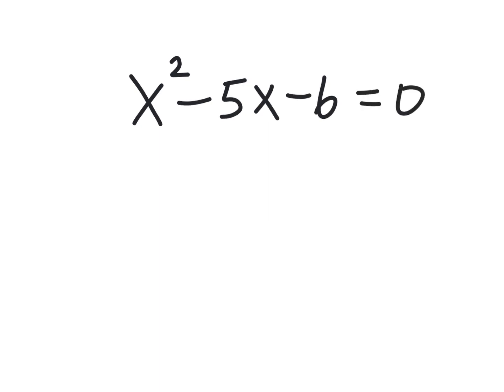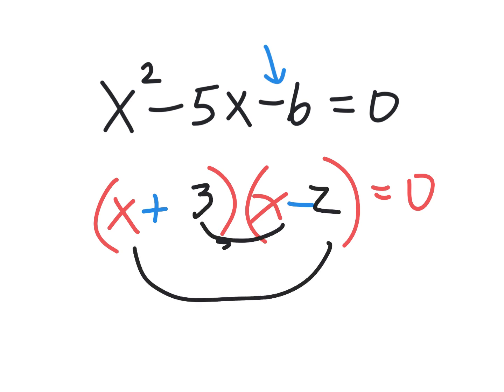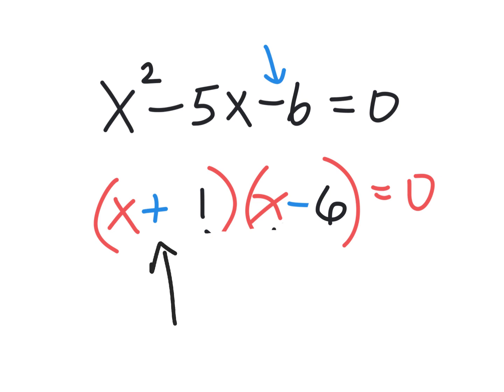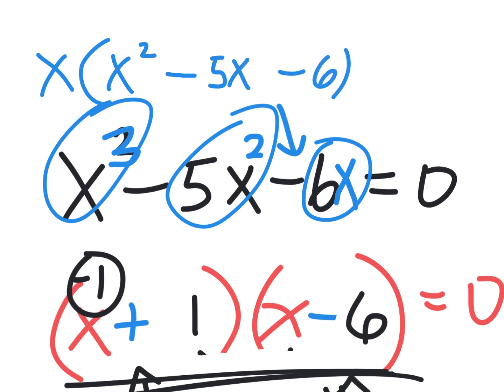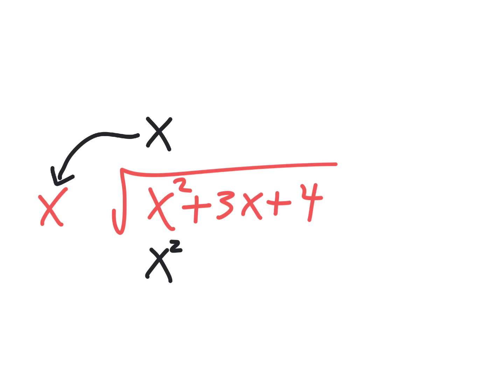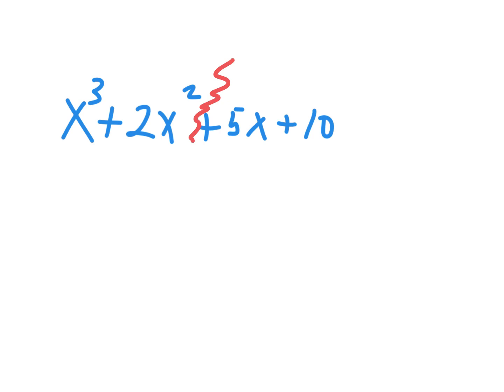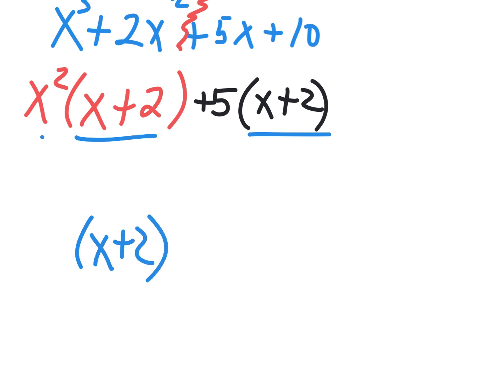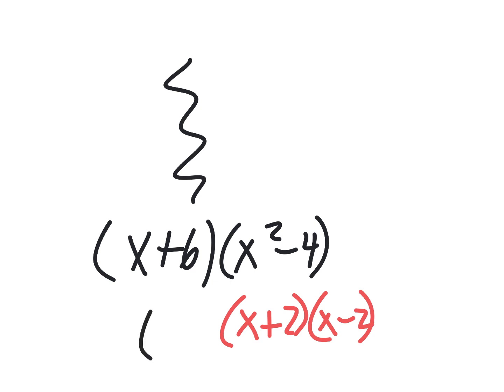a few last review problems for the polynomials test feb 8 ha